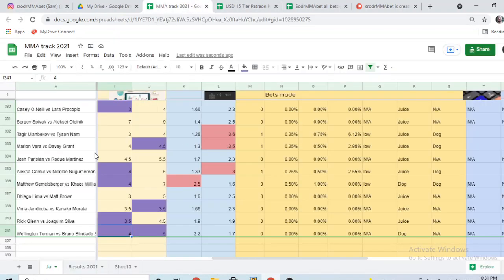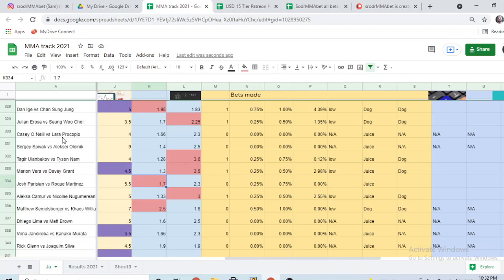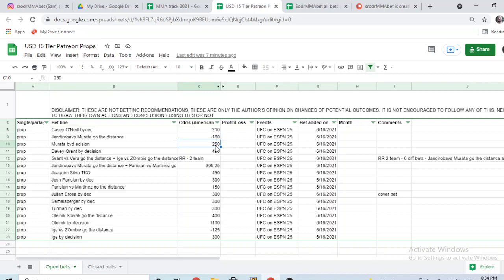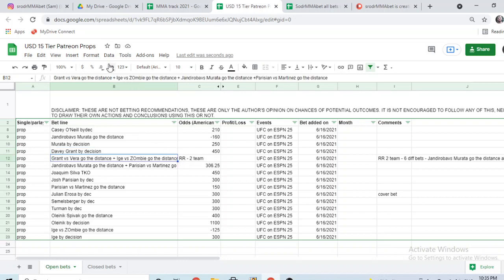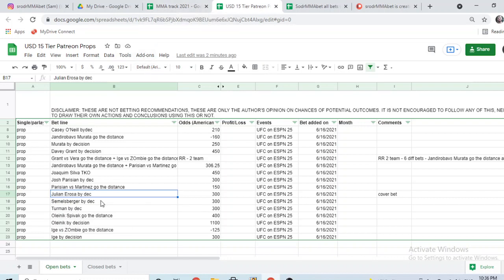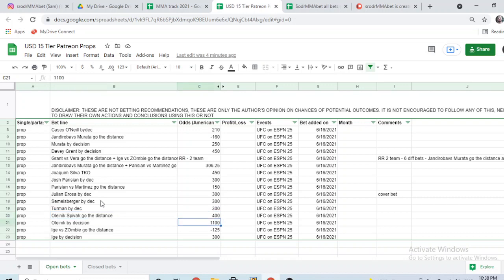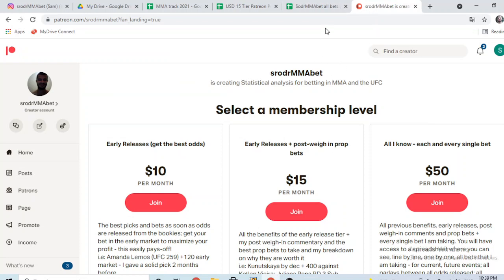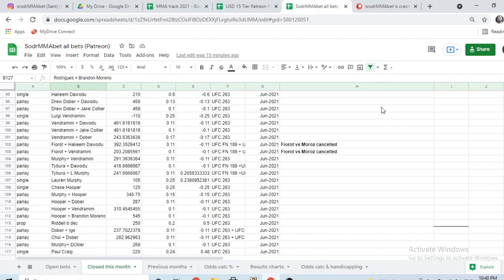UFC on ESPN 25, UFC Vegas 27 - Zombie vs Ige - prop bets, picks, predictions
Timestamps below

(follow me for early prediction comments and consolidated bets)

Basic info, like fighter's record, measurement (search for their names) in
(I do not show them here, due to copyright kind of stuff)

0:00 Intro
0:15 Instagram
0:48 All picks
2:28 all prop bets and comments
8:01 How to support me on Patreon, tiers and results